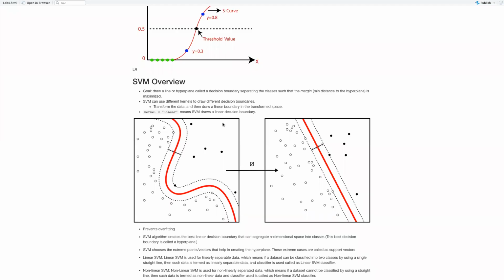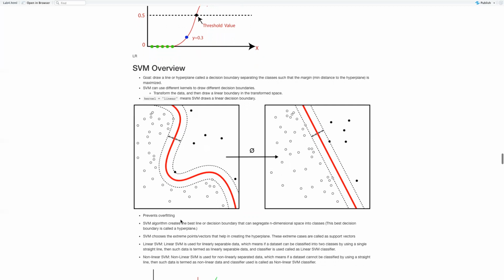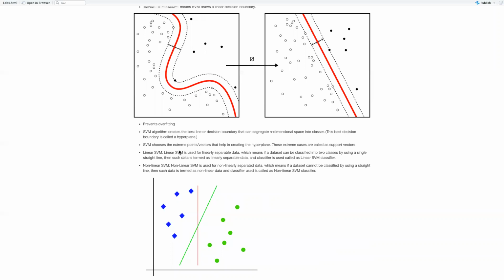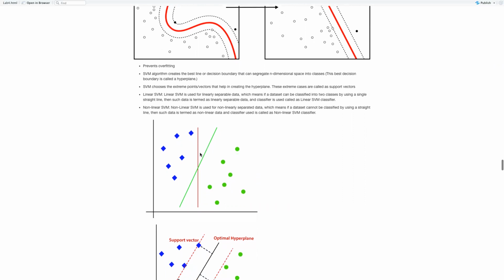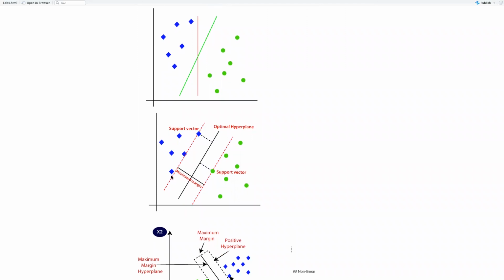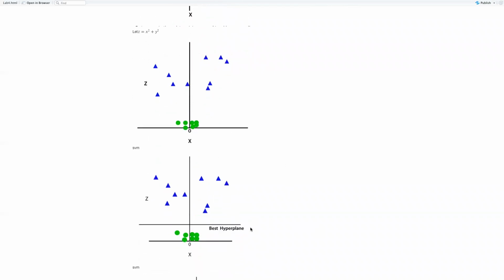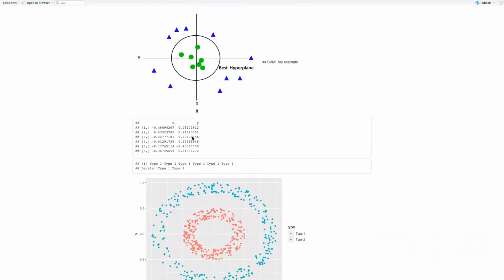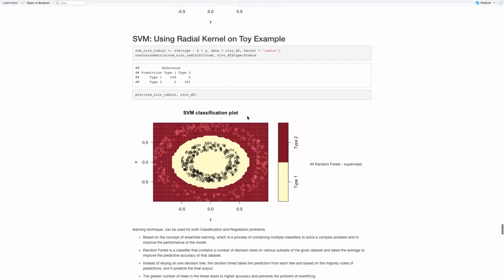2021 STAT115 Lab4.4 Support Vector Machine